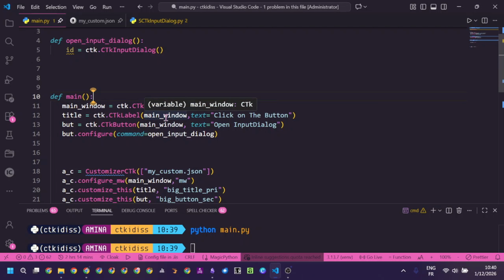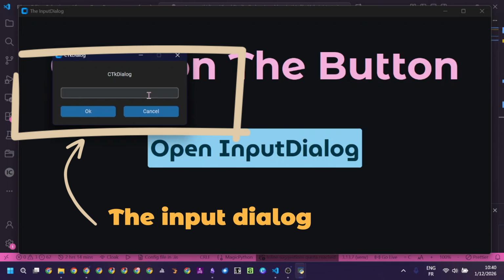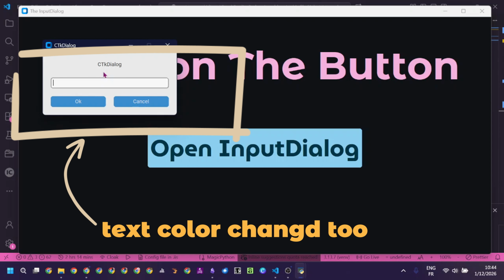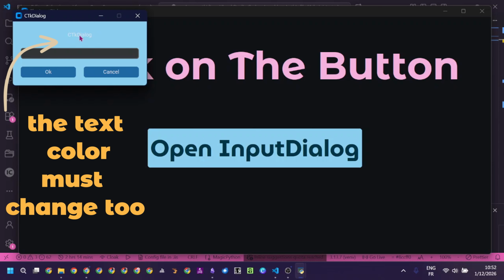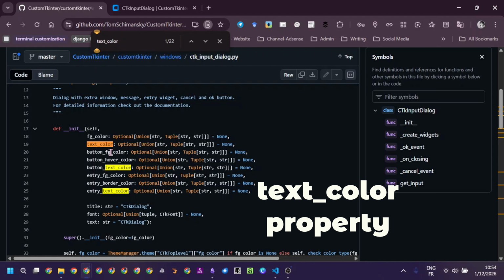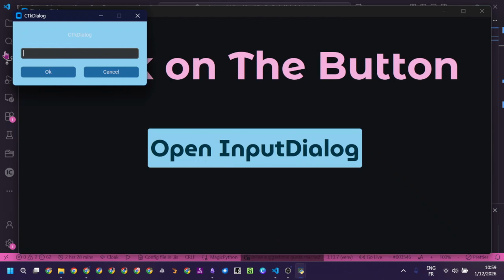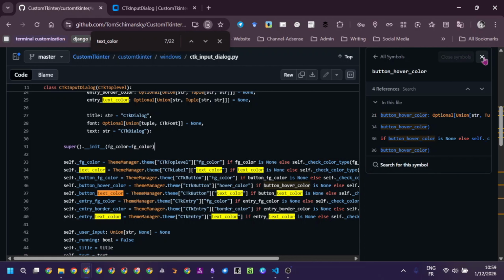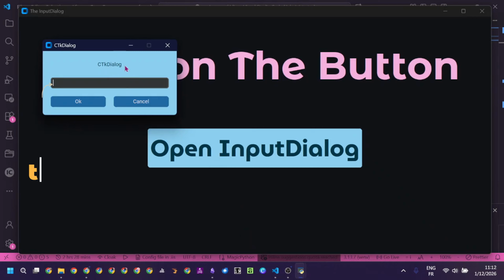Input Dialog Text Color (You Shouldn't Do That!)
a temporary solution to change the text color of the label displayed on the input dialog widget/window from the customtkinter library